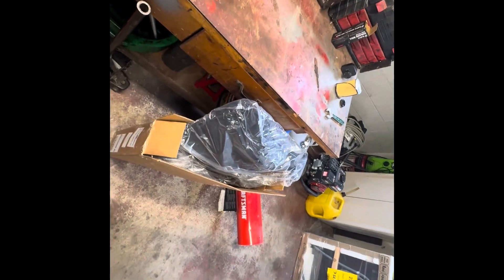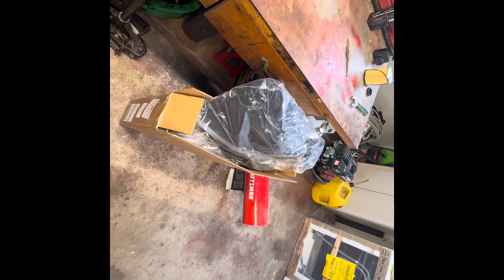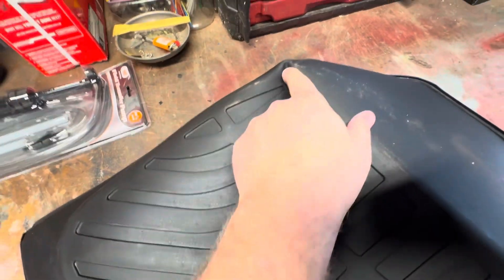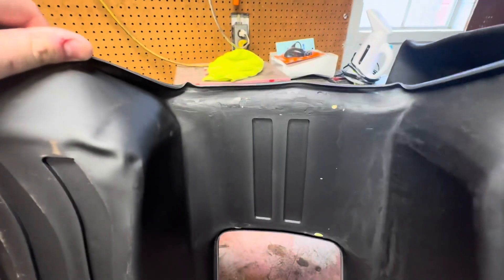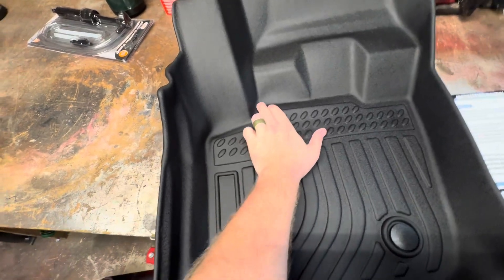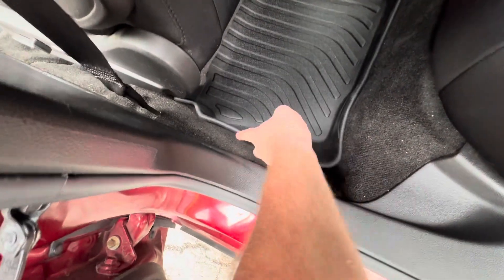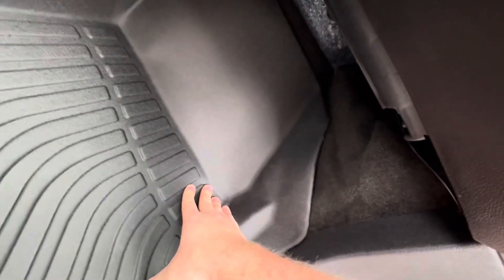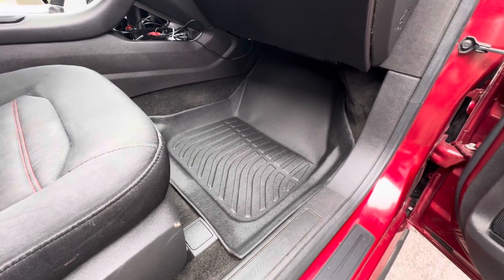Cheapest laser fit floor mats you can buy for a ford fusion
The list price on eBay is 57.94 branded autohai